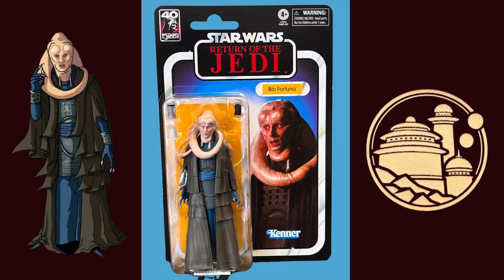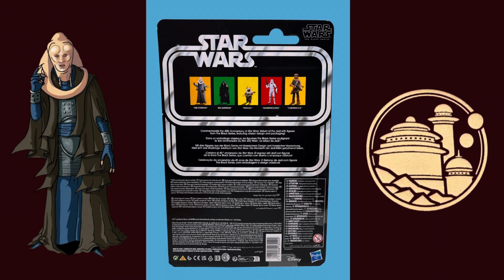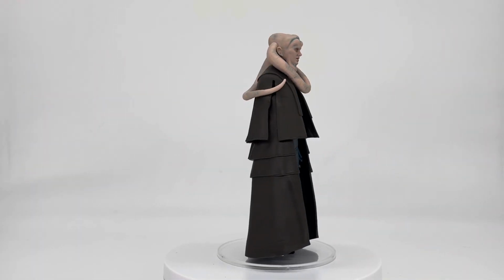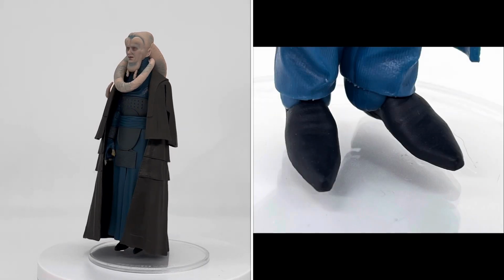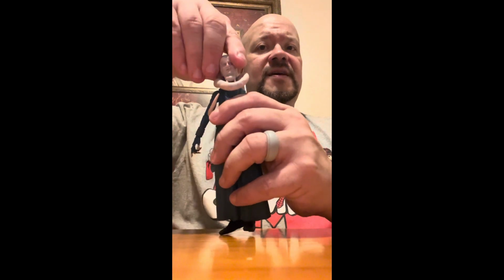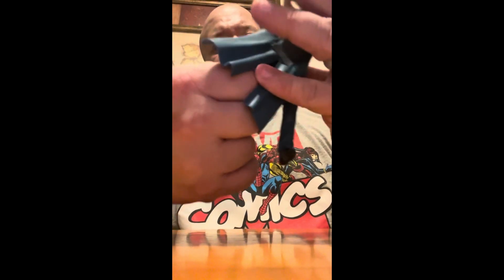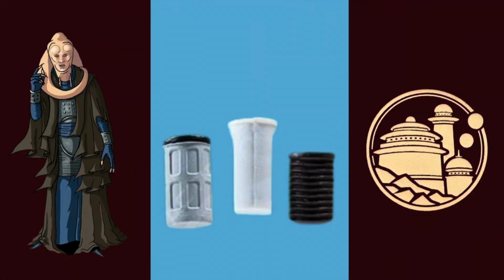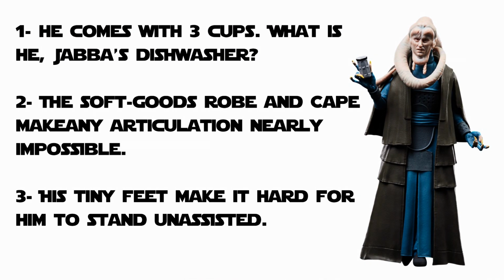Return of the Jedi 40th Anniversary Bib Fortuna Star Wars Black Series Retro Cardback